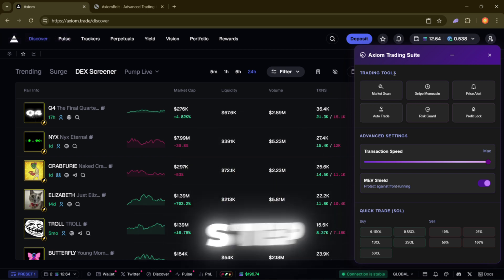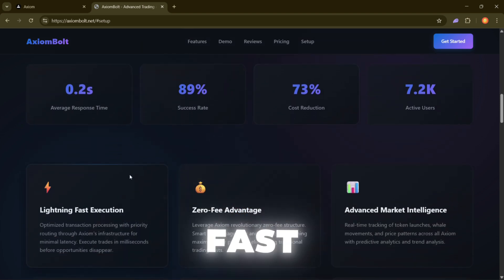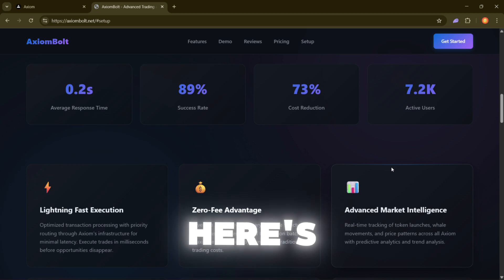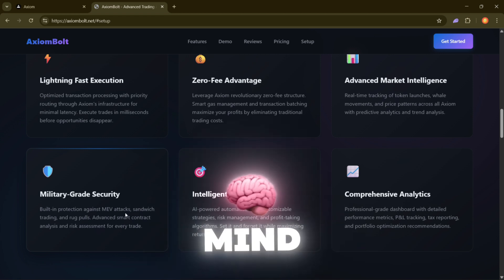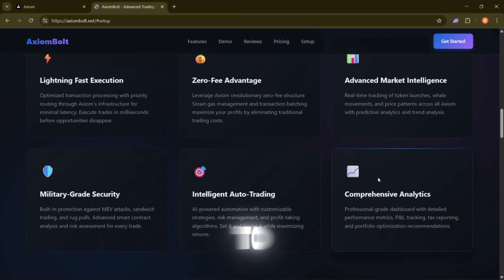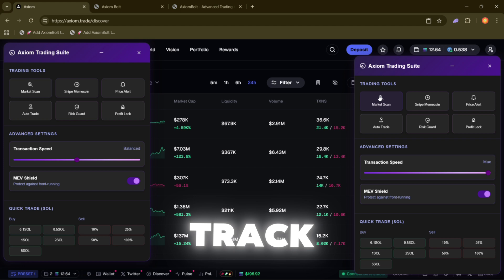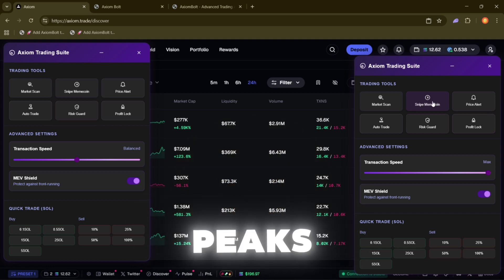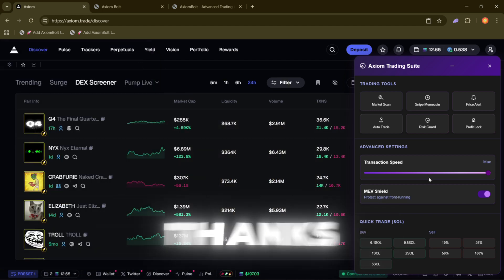Axiom Algorithmic Trading Strategy Tutorial | Learn Automation Step by Step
Want to learn how to make profit on Axiom? In this walkthrough, I’ll show you exactly how I trade using an add-on called AxiomBolt. It’s designed to automate your trades, giving you faster execution, safer transactions, and smarter strategies to capture market opportunities.

I’ll take you step by step through how I personally use AxiomBolt, show you a live run in action, and guide you through the simple setup process so you can start trading more efficiently.